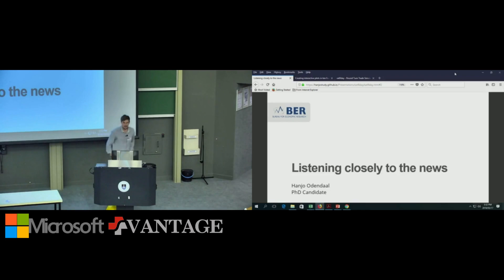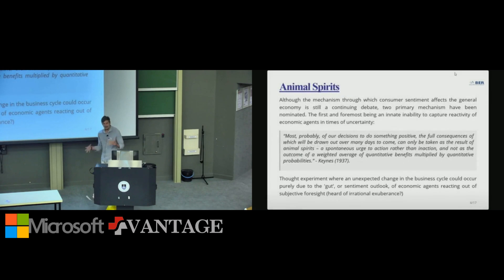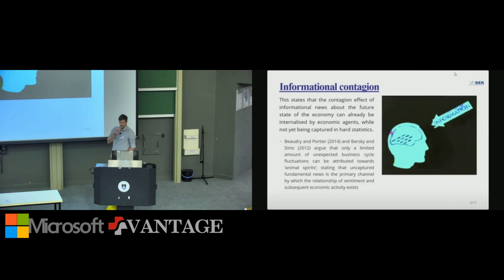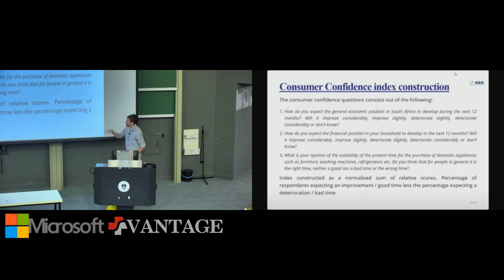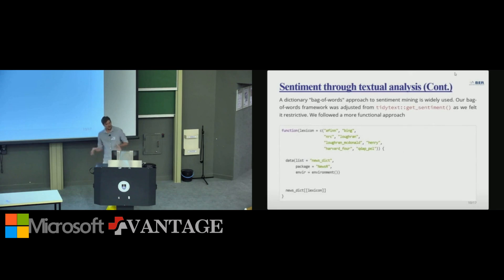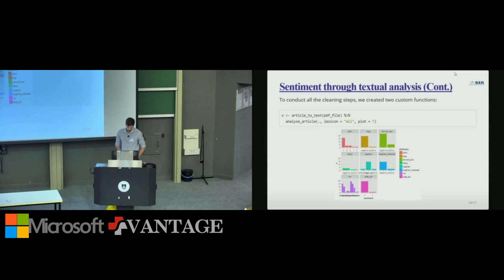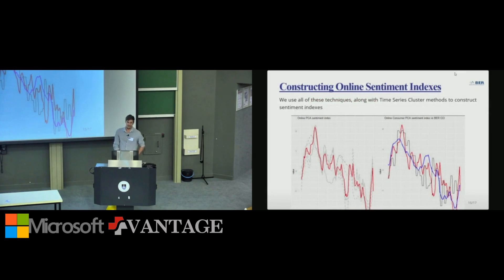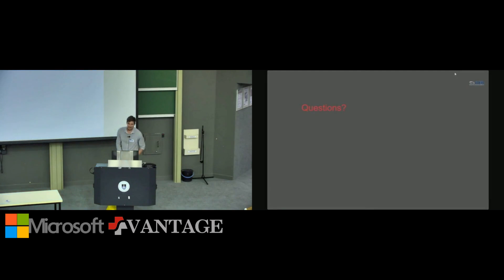satRday Cape Town 2018 | Hanjo Odendaal: Big data for consumer sentiment analysis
Currently we are researching on how to incorporate a new form of information, textual data, into the already existing mixed-frequency econometric framework. Can we use alternative secondary data sources to construct a consumer sentiment index that captures perceived economic outlook. I believe it so.